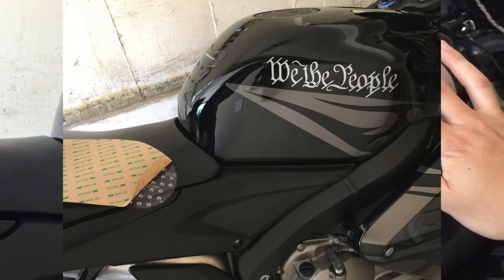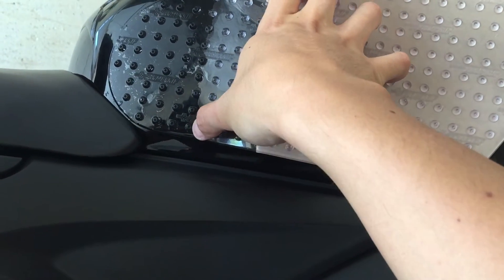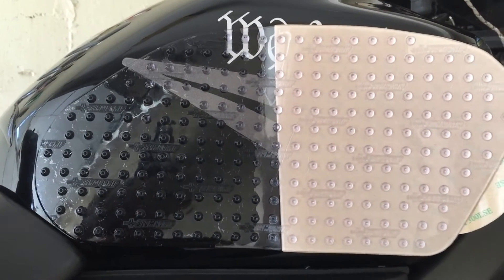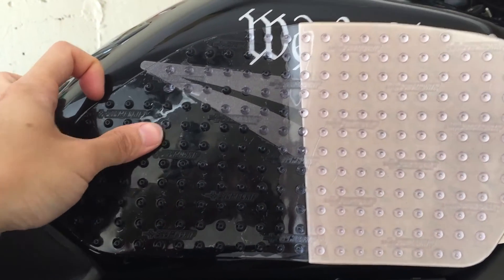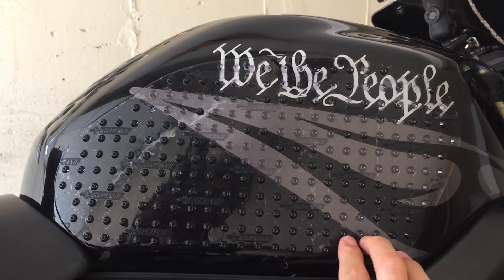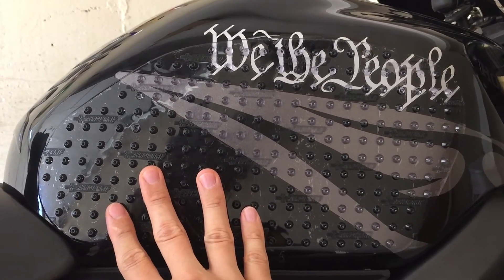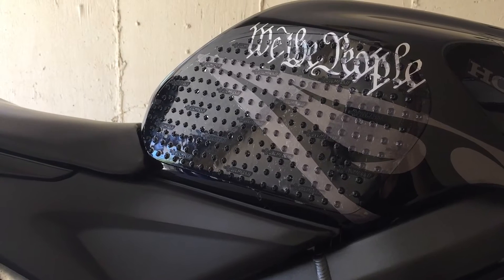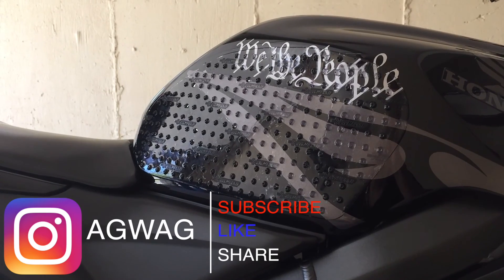DIY CBR600RR - STOMP GRIP Tank Pads Installation